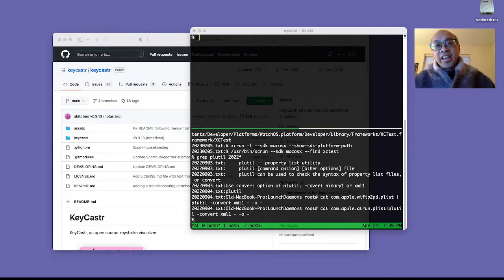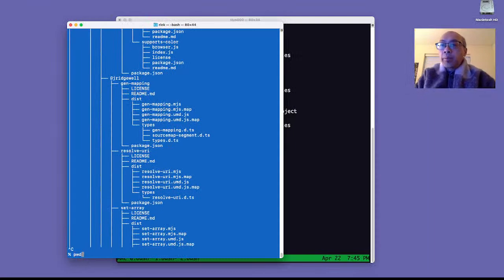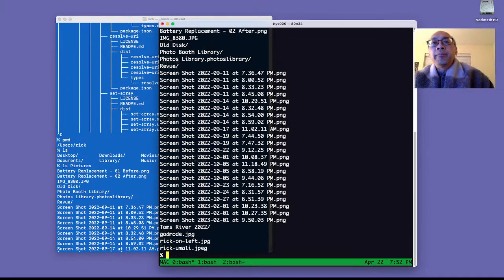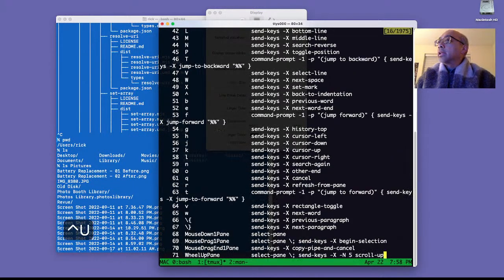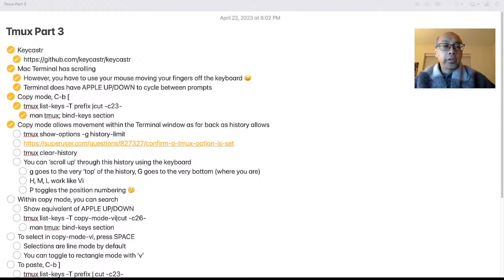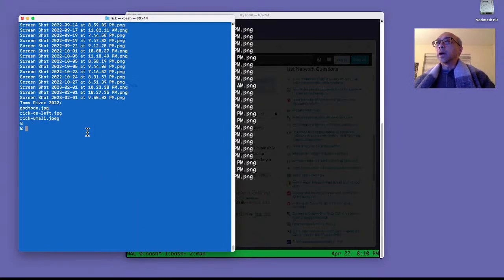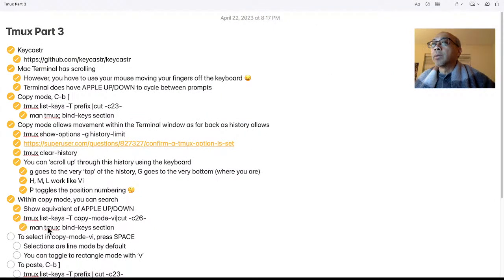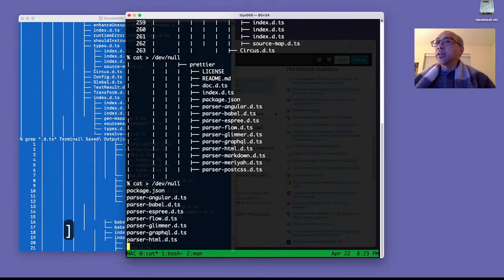Rick is Playing with Unix: tmux Copying and Pasting (No. 6)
This show is about tmux copy-mode and copy/select/paste mechanisms, and compares it to the Mac Terminal.

NOTE: I'll discuss buffers, Sessions in No. 7.

0:45 "My name is Rick..."
1:55 Keycastr (display your key presses for streaming) / Install with brew
5:20 Scrolling (using a new Terminal)
7:05 APPLE-UP and DOWN scrolls Terminal to the previous/succeeding prompt
8:50 But you have to move your hands off the keyboard 😤
9:05 CORRECTION: I have a Logitech M720 Mouse (not M270)
11:50 What can you do to avoid moving your hands off the keyboard: tmux copy-mode (!)
13:35 C-b LEFT-BRACKET puts you in tmux copy-mode
14:20 In vi-mode, I can use Vi keys to navigate the tmux window history
16:00 Go and read tmux man page on "bind-key"
16:45 tmux list-keys shows all key bindings
17:40 Keys belong to a key table (root, prefix, copy-mode)
18:50 tmux list-keys | grep copy-mode-vi | cut -c29- | cat -n
20:20 "Hey Rick, remember when everybody ran their shells inside of Emacs?"
21:05 In copy-mode, you can search for your prompts!
23:15 In copy-mode, you can treat your window history as a big Vi buffer 👍🏼
23:45 tmux show-options -g history-limit (how many lines of Terminal history to save)
25:00 Terminal equivalent is in Terminal preferences
27:05 You can clear your history / tmux clear-history
29:20 Position Numbering (the numbers on the upper-right of copy-mode)
31:30 Within copy-mode, you can search (which we've seen with the prompts)
32:30 In Mac Terminal, you can export your Terminal text into a file
34:30 Demonstrating search in tmux copy-mode
37:10 Reversing your search in tmux copy-mode using "n" then "SHIFT-N"
38:45 Copy and pasting using the mouse
39:45 Copying and pasting using tmux (space, and C-b RIGHT BRACKET)
41:45 Capturing a rectangle a text... You can't with Mac Terminal
43:25 C-b LEFT-BRACKET, then "V" to toggle into rectangle mode

Music
godmode